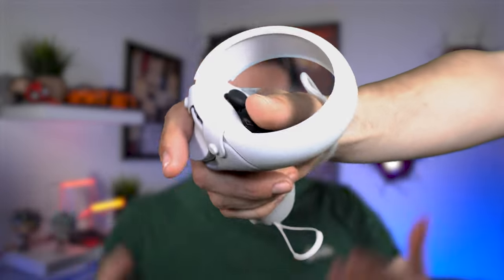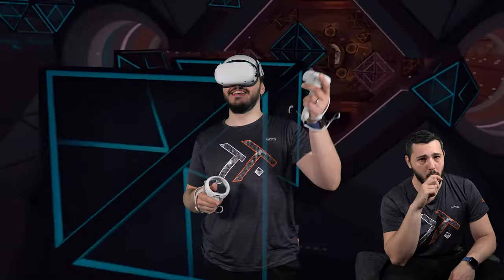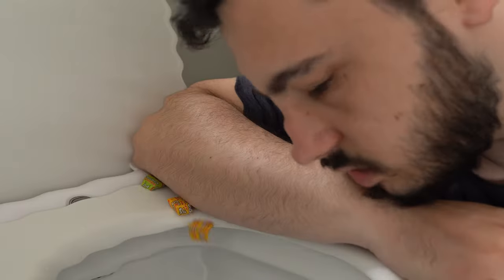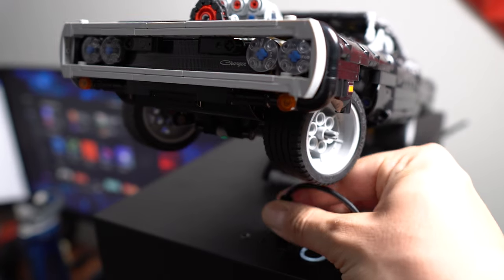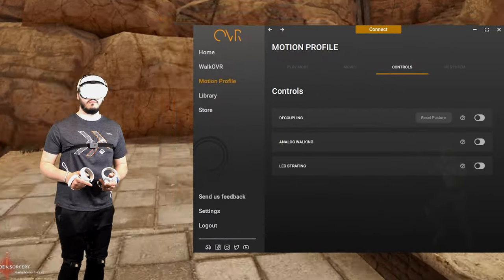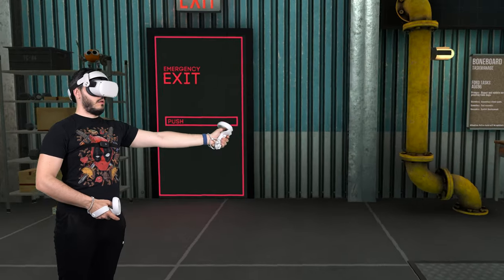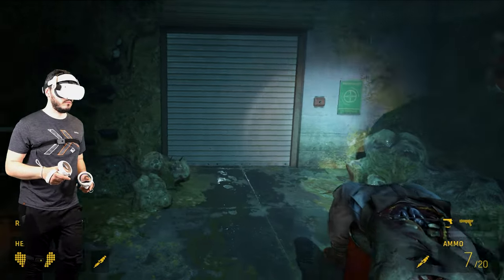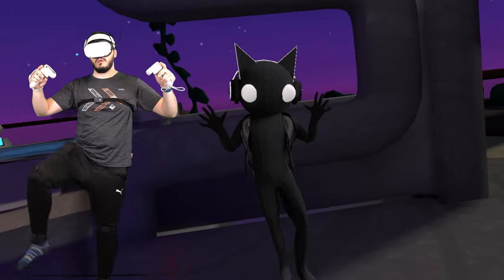Immersive Walking and Running in VR is Here - Let's Try It Together! (WalkOVR Locomotion System)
WalkOVR is a super fun and quite magical VR accessory for locomotion that can replace the need to use thumbsticks for moving in Virtual Reality. Not only does it increase VR immersion, but also reduces or completely removes motion sickness. I've jumped on a few games, explained a few biology things, tested out some experimental MOCAP features and this video is basically 2 weeks of testing condensed in 5 minutes. Enjoy :)